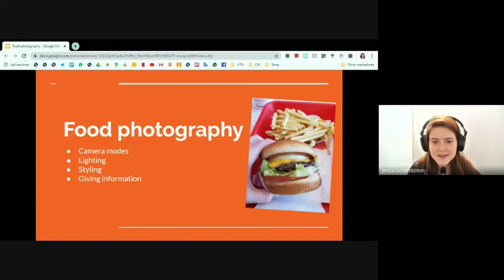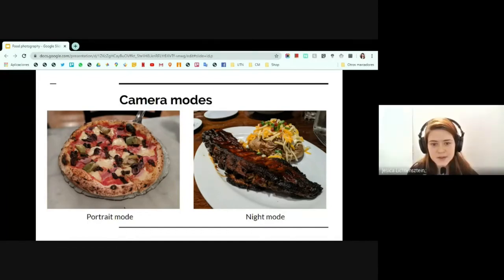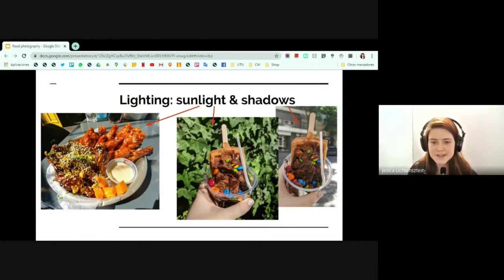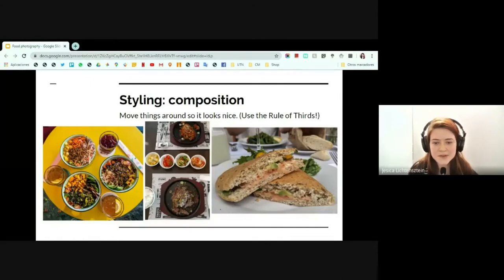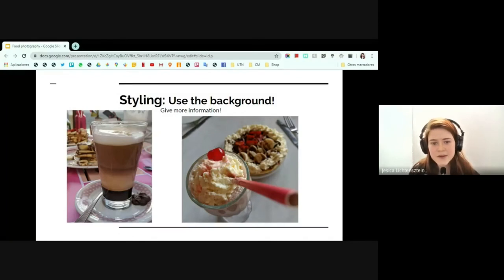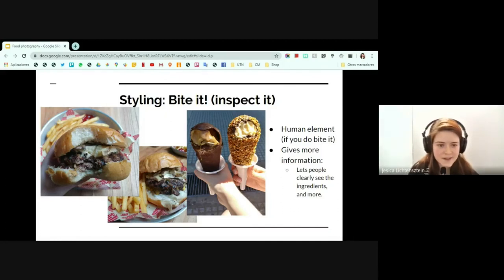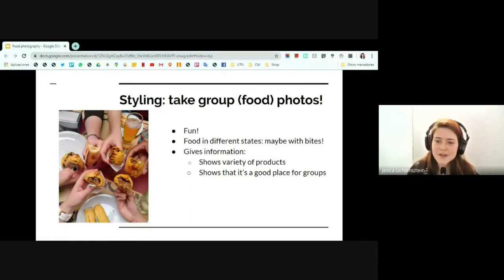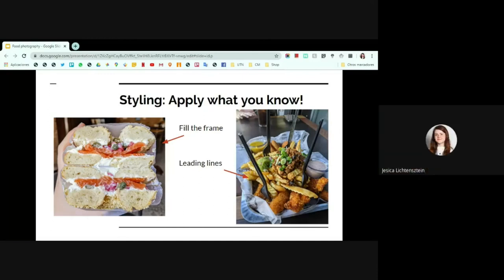Photo Workshop 12 - Food by Jesi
Jesi Lichtensztein takes us through her approach to creating great food photographs and her thought processes as well as giving easy to understand and apply tips for your own food photos.